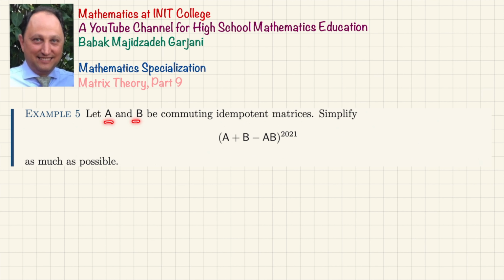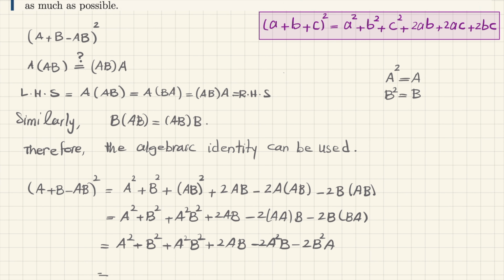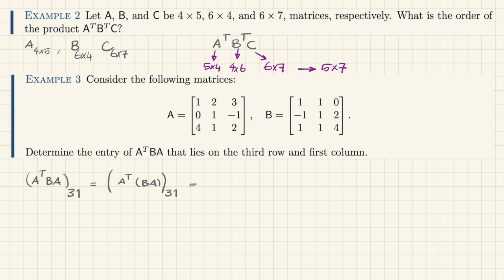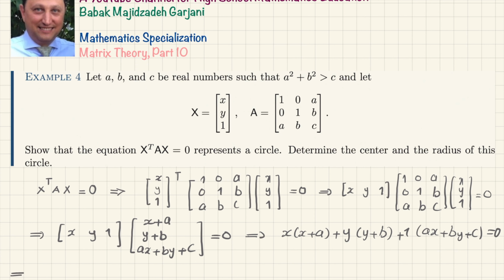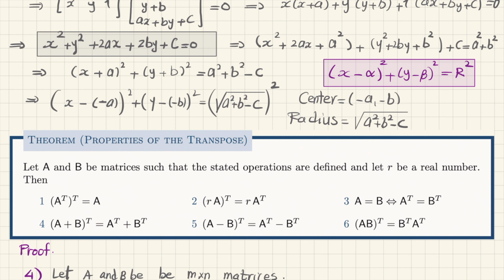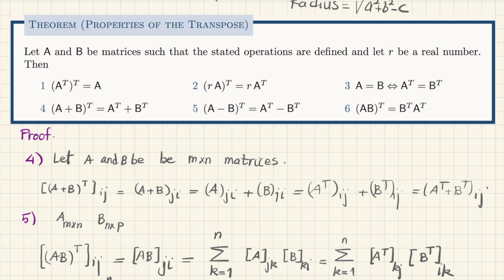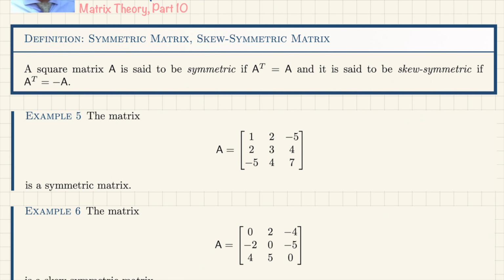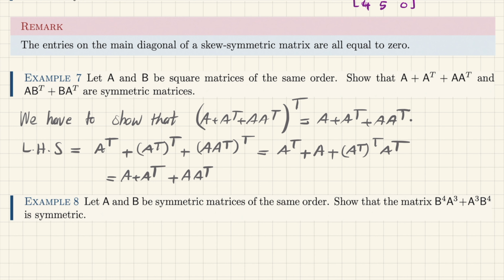Matematik Sepcialisering, Matrix Theory, Part 10